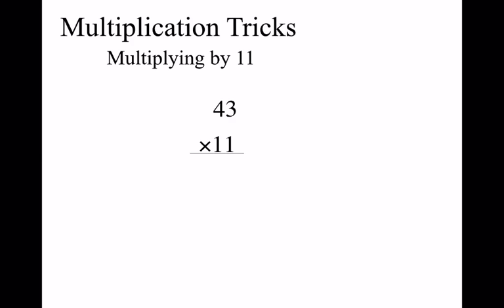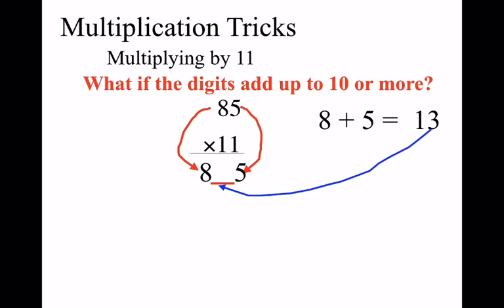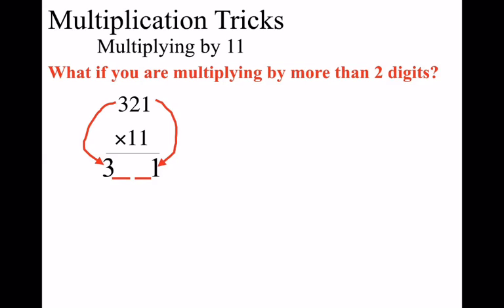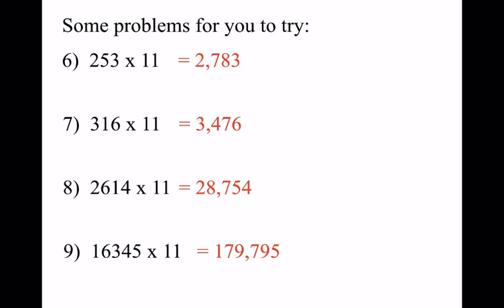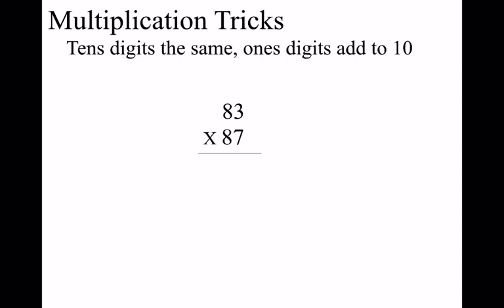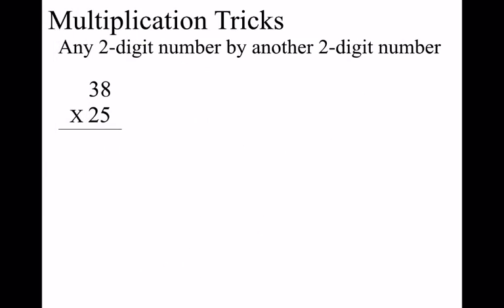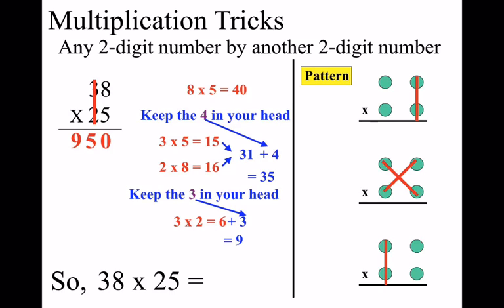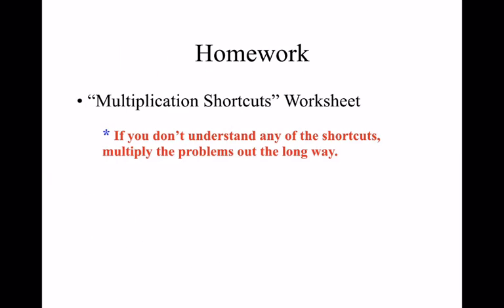0a Multiplication Tricks